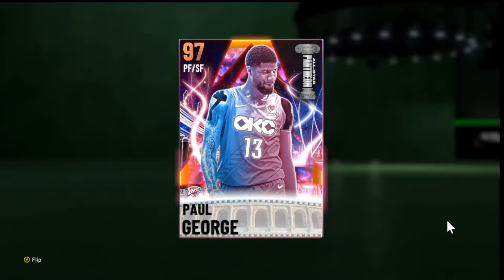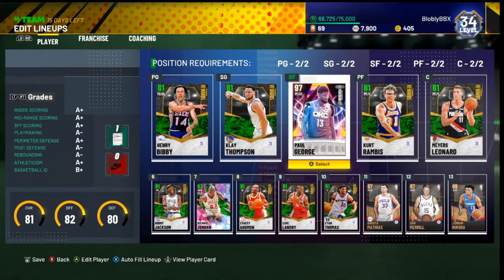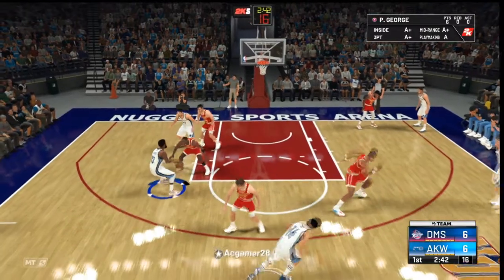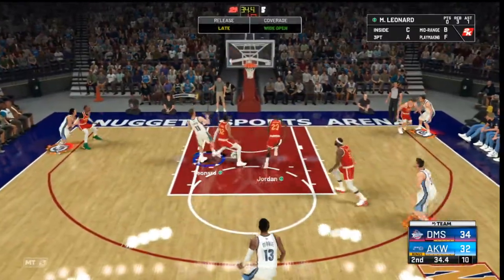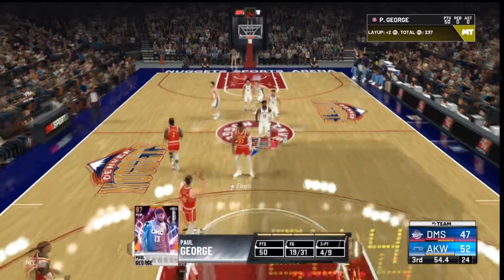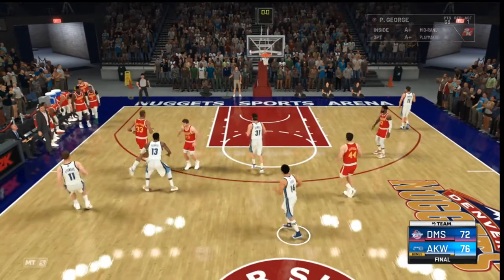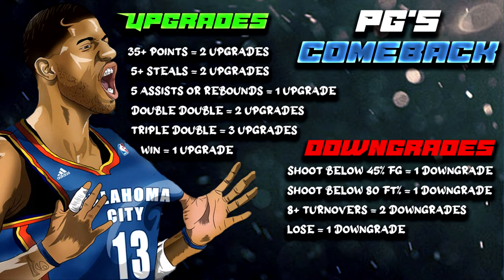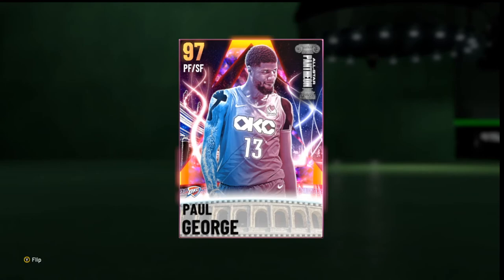PG'S COMEBACK 2# - HIGHLIGHT REEL TYPE OF EPISODE!! FIRST EVER TEAM UPGRADES!!